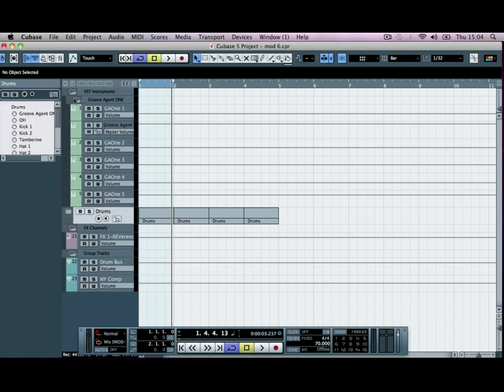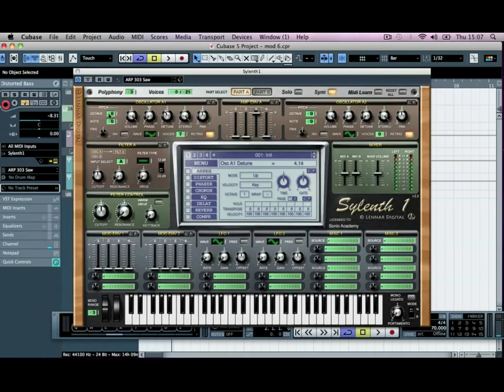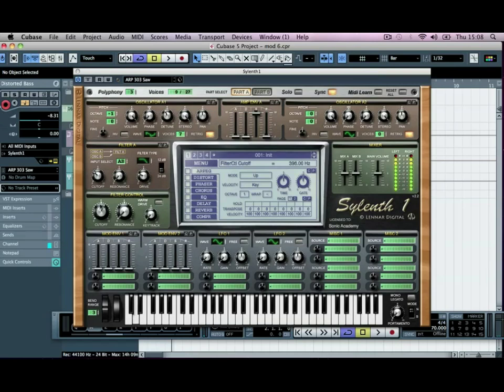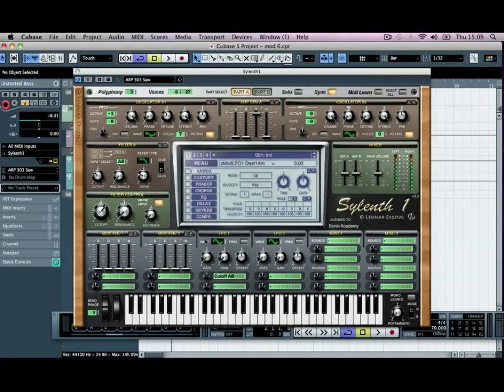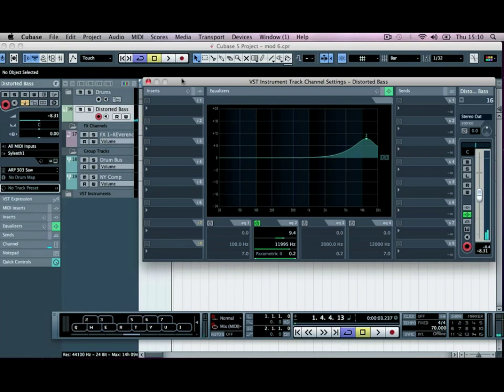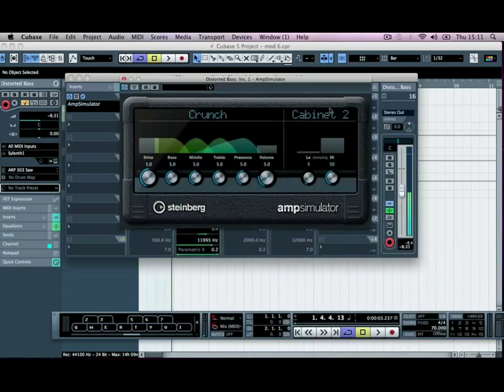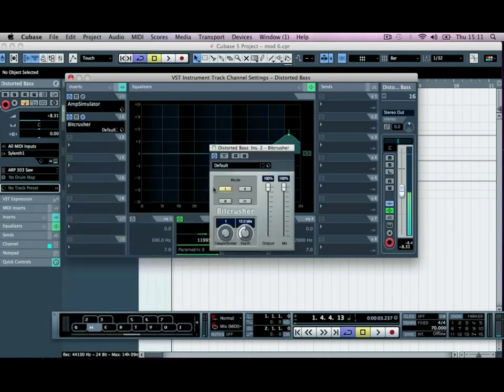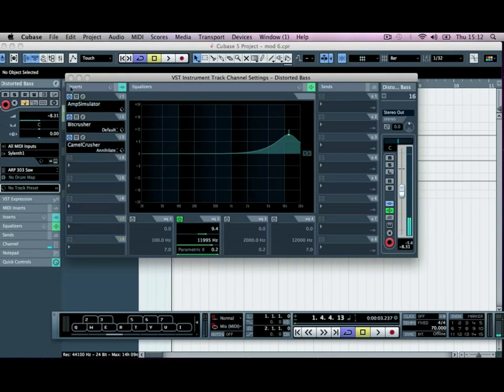How to Make Dubstep with Cubase - Distorted Bass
Add a distorted bass part to the track using the Sylenth1